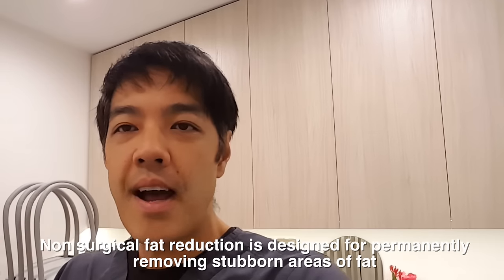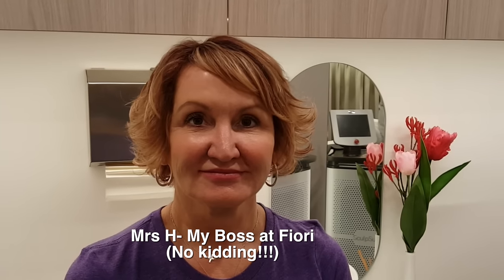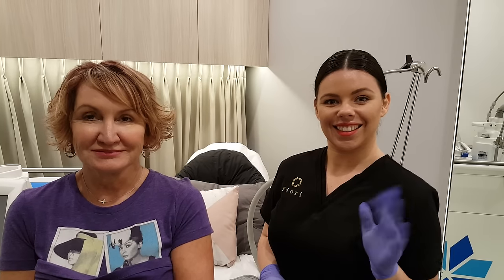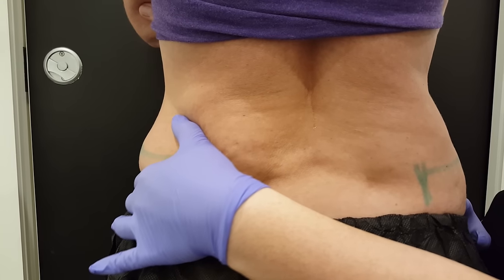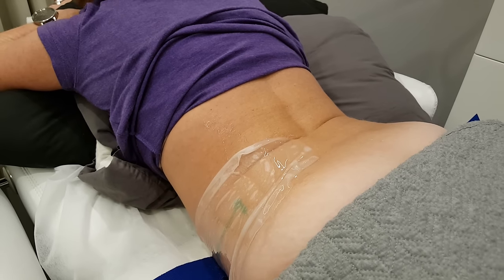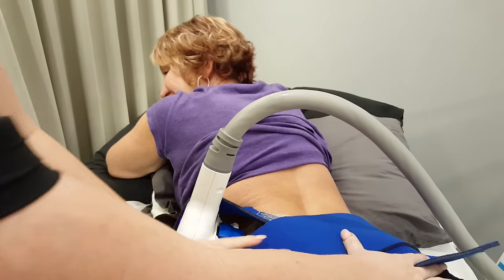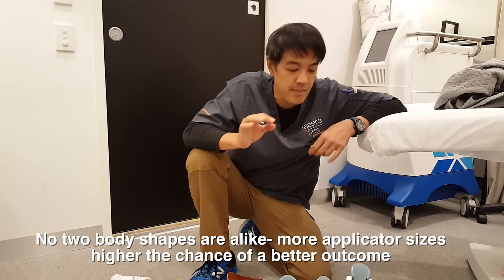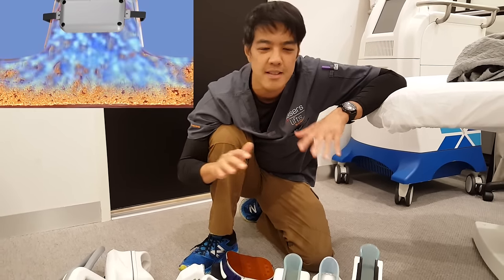Body Sculpting- what works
Much more in-depth explanation on the latest lasers and procedures for skin and body sculpting

Instagram- for daily tips on skin care and cool videos

Body Sculpting with Coolsculpting and Cooltech

Important Facts on Coolsculpting - Cooltech or Cryolipolysis-
Coolsculpting works by freezing fat cells
These fat cells are taken away by your body’s immune system
One treatment can reduce one size in just 35 minutes.
Downtime following Coolsculpting is minimal, unlike liposuction
Results can be seen as early as 5 weeks, however it often takes 10 to 12 weeks before Coolsculpting results are at it’s best

Can Coolsculpting treat love handles?
Yes, Coolsculpting can markedly reduce the spare tire around your abdominal areas. With different applicator sizes, all treatments are tailored for your shape and size. Results are seen after just one session of Coolsculpting. One session of cryolipolysis can reduce up to 25% of fat- permanently.

When will I notice the results from Coolsculpting- Cooltech?
Most patients will start to notice a measurable difference in the reduction of their love handles within 8 to 10 weeks.

How long does love handle liposculpting take with the Coolsculpting- Cooltech procedure?

Each CoolSculpting treatment will take 35- 60 minutes per area. Yes, one hour of treatment can give you a one size reduction around your waistline. Coolsculpting has been proven over the past 6 years to deliver results!

How many Coolsculpting applications will I require?
This depends on your goals and expectations. One session will give you noticeable results, however with Coolsculpting, we have the ability to sculpt almost any body part and provide focused fat reduction to areas such as the thighs, arms, abdomen, and buttocks. The amount of fat reduction is entirely up to you.

Is Coolsculpting an alternative to liposuction?
Yes. In selected patients Coolsculpting can be an alternative to liposuction. Excellent candidates have noticeable bulges in certain areas such as the abdominal area, sides of abdomen (spare tire) and the inner thigh. Applicators such as the Cool Mini can reduce unwanted fat from under your chin and even the pecs. Your Specialist CoolScultor at Fiori will discuss your suitability for the CoolSculpting procedure and discuss the advantages and disadvantages of Cooolsculpting vs liposuction.

What areas can men use Coolsculpting for?
The most commonly treated areas are the abdomen or flanks-‘love handles’. The inner thighs, outer thighs, arms, knees, back and buttocks can also be treated with Coolsculpting. And, yes, even the pecs can be sculpted with this device.

Will I need to follow an exercise program or diet with Coolsculpting?
No special dietary suppliments or fad diets are required with this procedure, however if you follow a sensible well balanced diet, this can help you achieve great results. Patients who have the CoolSculpting procedure are usually super motivated to take great care of their bodies, and health, and this has a flow on effect life long!

FOR A FREE COOLSCULPTING CONSULT call The Fiori Institute.